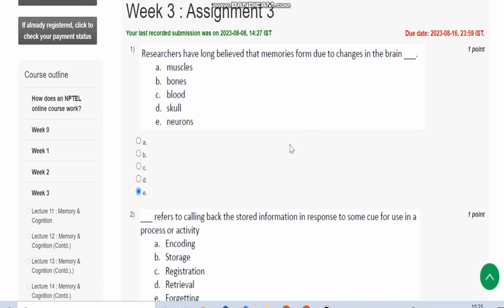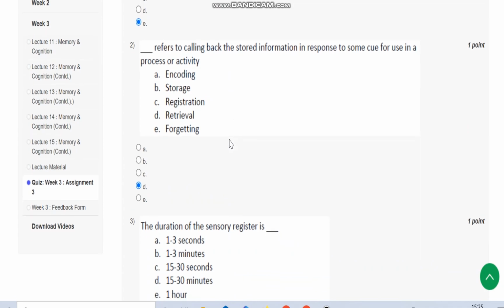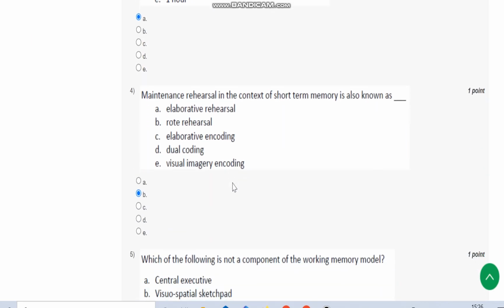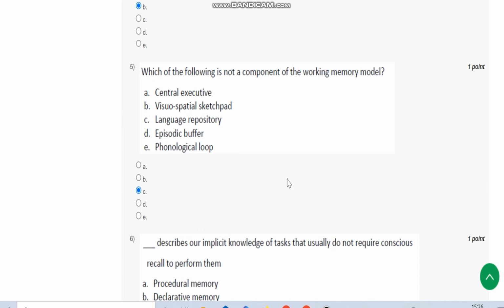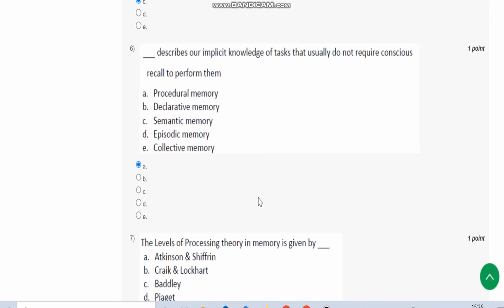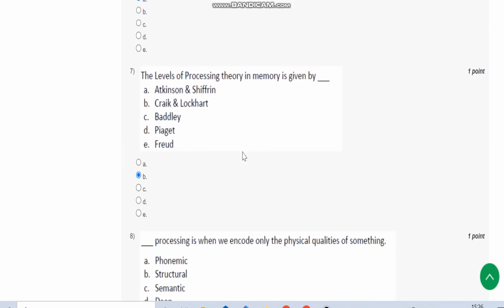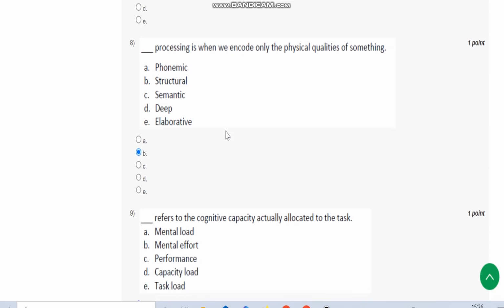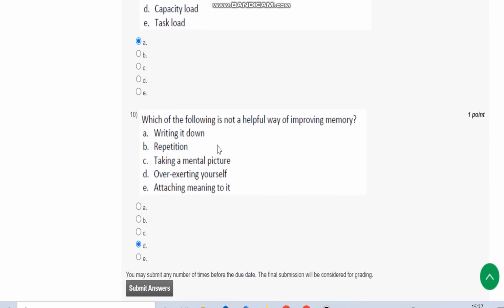NPTEL | Psychology of learning Assignment No.3 with solution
Hi,
I am Meghana Wagh ,Working as Lecturer Since 22 years In Chandwad Nashik.
About This Video-As NPTEL Courses are very important for professional development of faculty ,for knowledge development etc.In this video I am trying to give solution/answers of assignments given in NPTEL courses,as it is essential part of course my intention is to help people to solve assignment.I tried my best for the same.
Your response in terms of comments,likes means a lot for me.